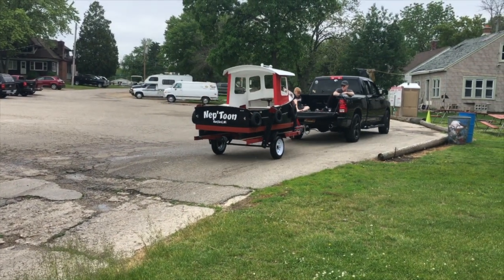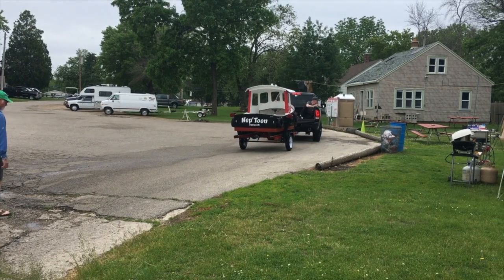Friday Morning Beer Review - Mikerphone Brewing Smells Like Bean Spirit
Excellent breakfast beer...like pancakes and syrup in a can!

If you want to check out the little micro tugboat build on my personal channel as mentioned at the beginning of the review, here is the link-

Happy Friday!